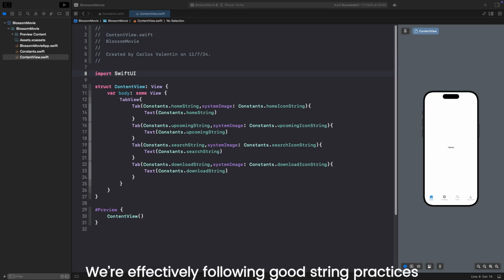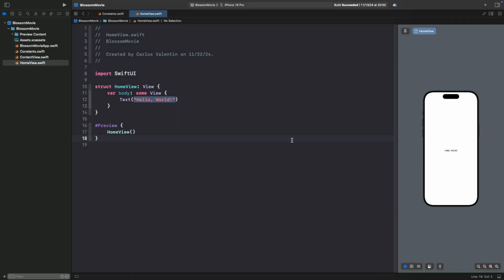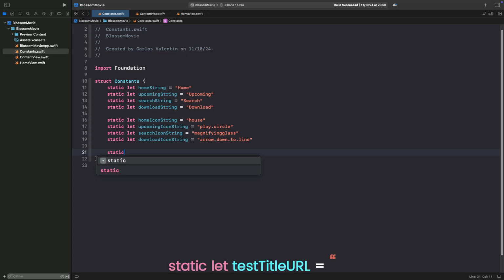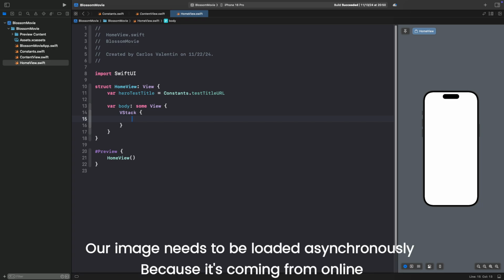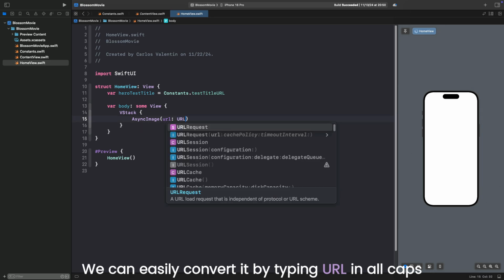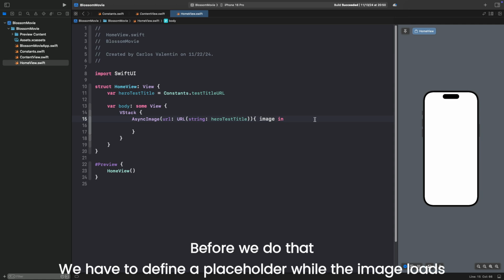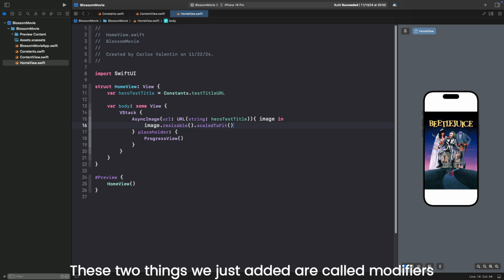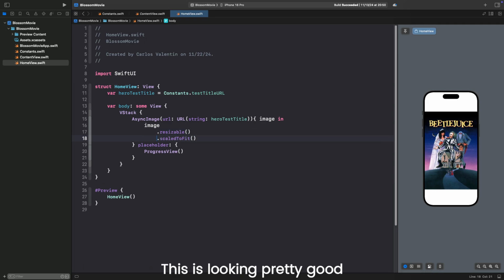SwiftUI Beginner Tutorial | AsyncImage Simplified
🎥  Welcome to Part 4 of our SwiftUI Series!

In this video, we dive into using SwiftUI's AsyncImage to load and display images from the web effortlessly! 🎨

You'll learn:
-How to use AsyncImage
-The benefits of asynchronous image loading for better performance.
-Adding a ProgressView as a placeholder while images load.
-Using powerful modifiers like .resizable() and .scaledToFit() for perfect image adjustments.

This step-by-step guide is perfect for beginners or anyone looking to enhance their SwiftUI skills.
Let's keep building our movie app together! 🚀

Chapters:
0:00 - 0:18 Introduction
0:19 - 0:33 Creating a new SwiftUI File
0:34 - 1:21 Test Image
1:22 - 2:22 Using AsyncImage
2:23 - 3:13 Placeholder
3:14 - 3:56 Adding Modifiers